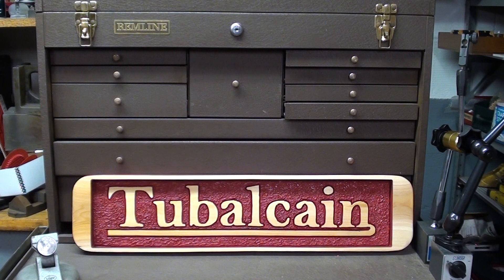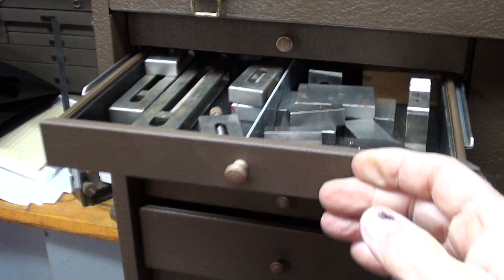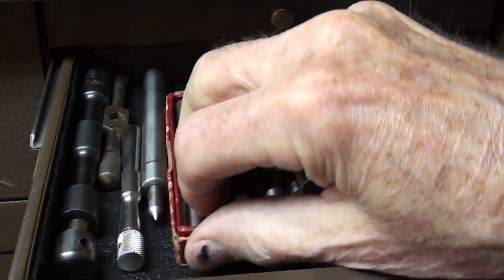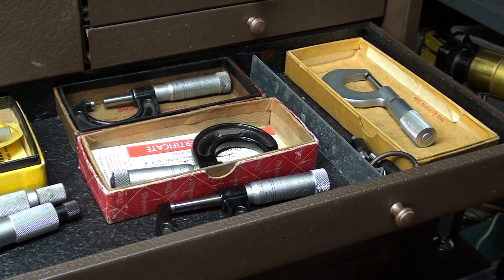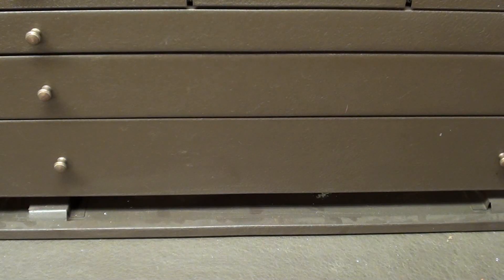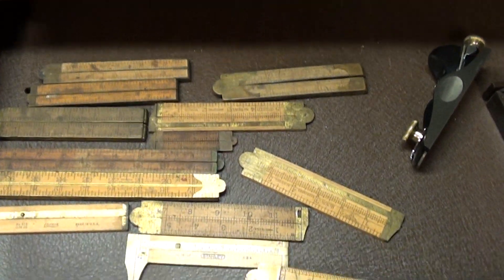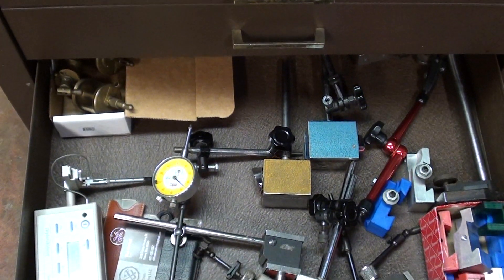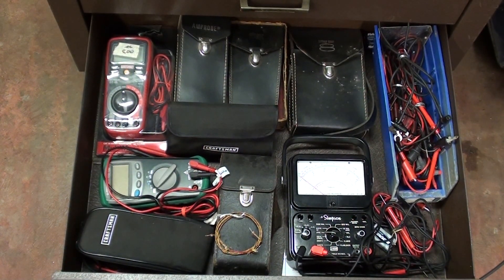What's in Tubalcain's Drawers #2 Tips #429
Go to VIMEO.COM and search for mrpete222.
In this video. I explore the drawers in another one of my roll around